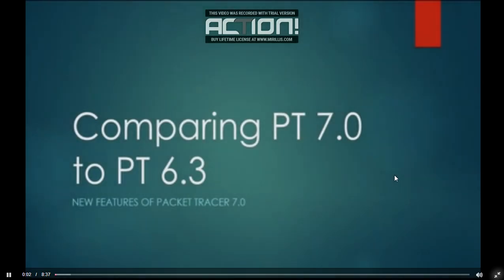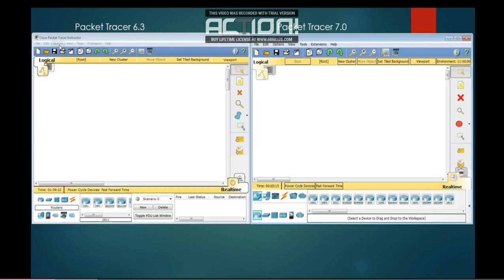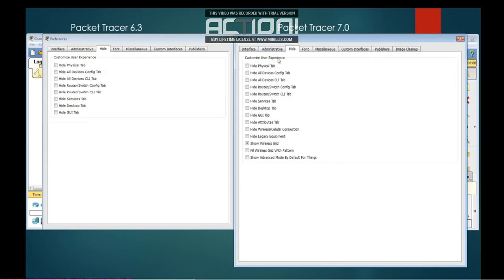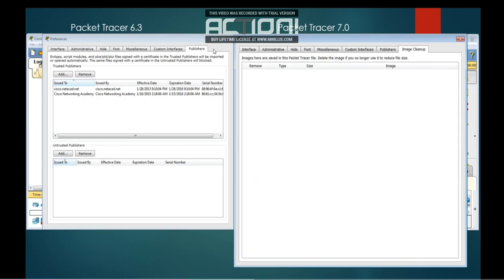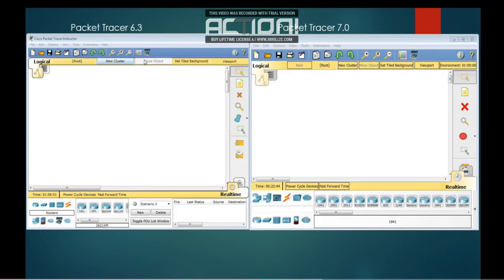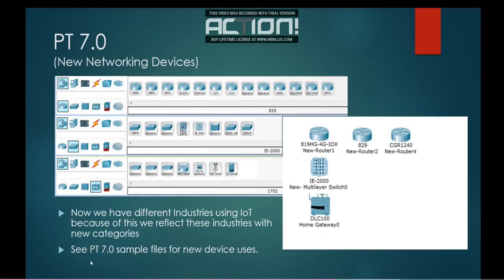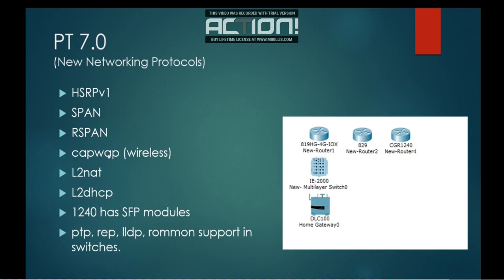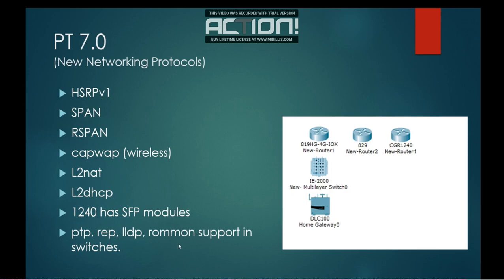1 Whats New in Packet Tracer 7 0 (Pengenalan fitur baru packet tracert 7.0)